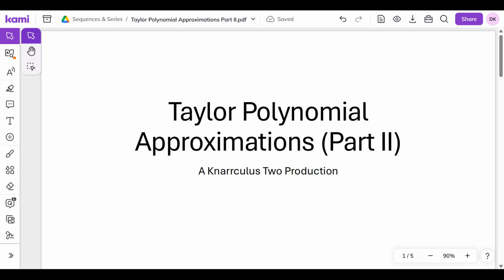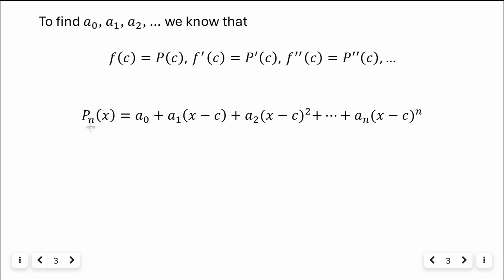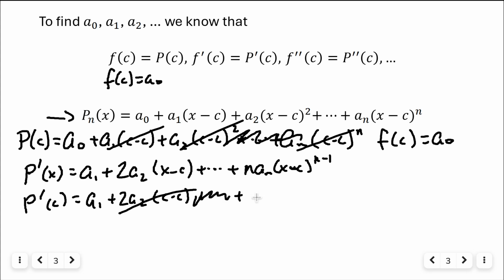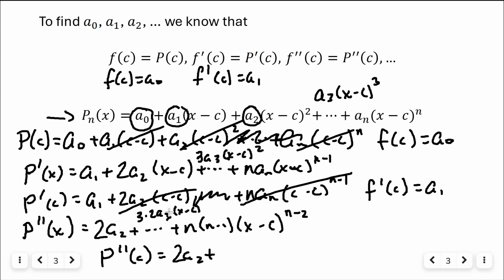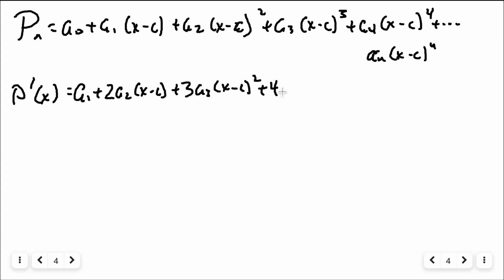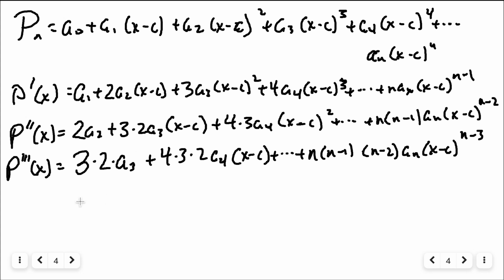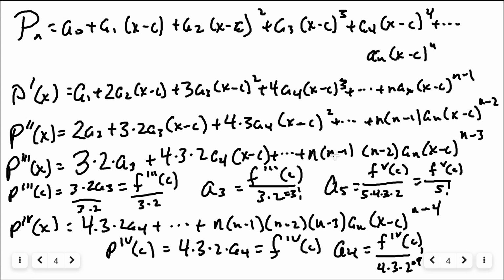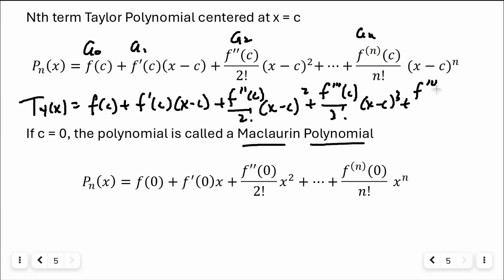10.12B Taylor Polynomial Approximations Part II